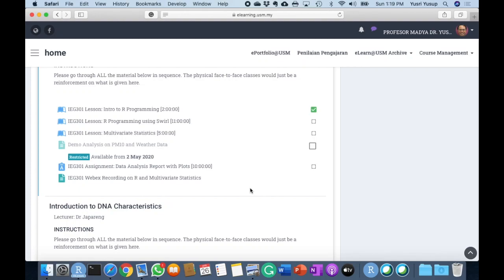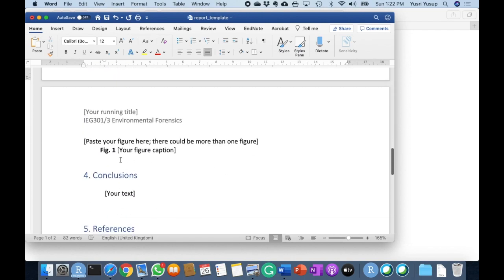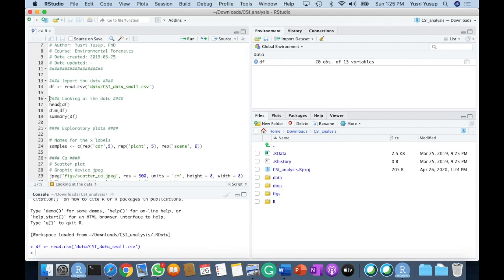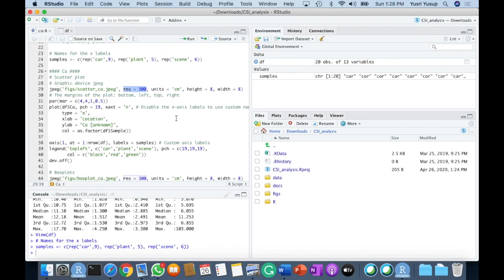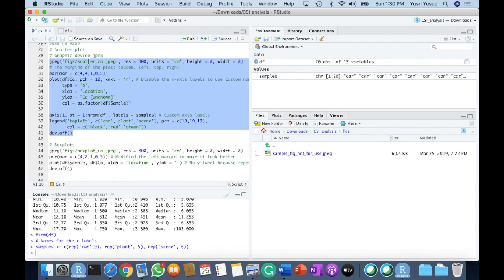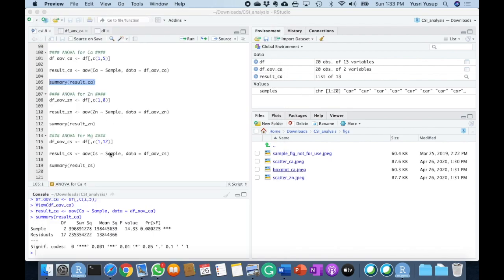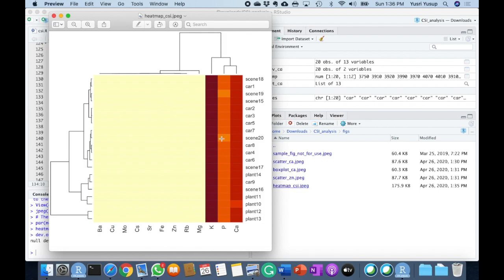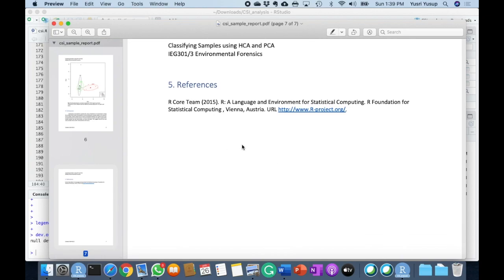Data Analysis Report for Environmental Forensics Briefing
This video gives the briefing on preparing the data analysis report for the environmental forensics course.

Software: RStudio (version 1.2.5033)
Operating System: macOS Catalina